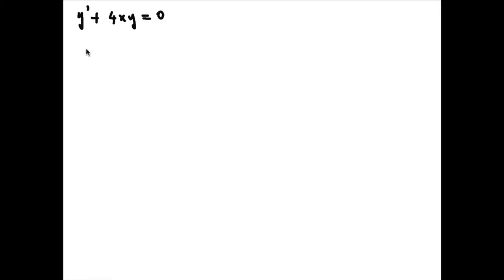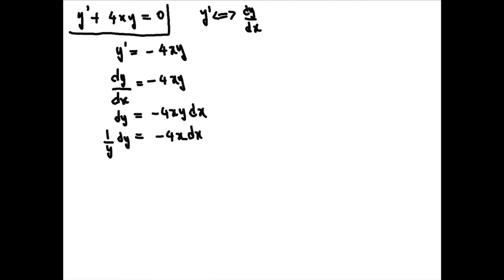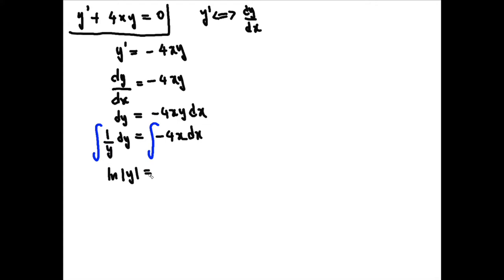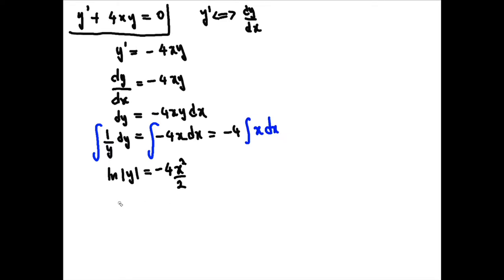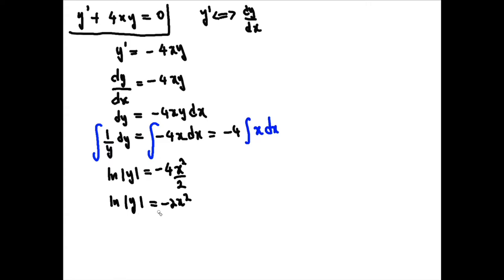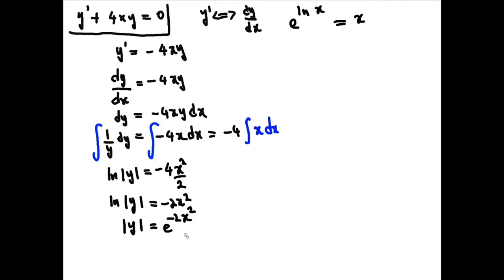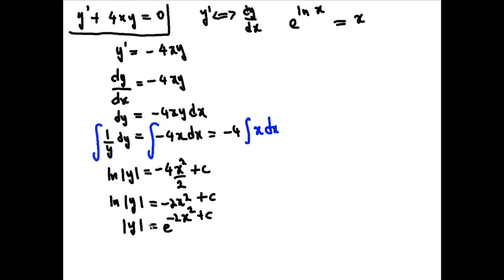First Order Differential Equations - Example 3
Note : the use of dy/dx in this example is not "strictly correct" but works for this purpose